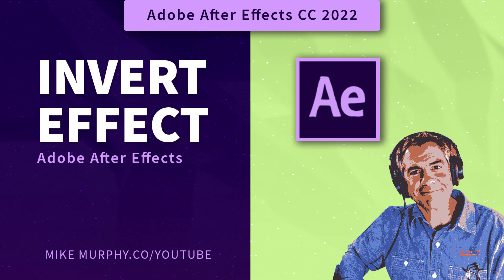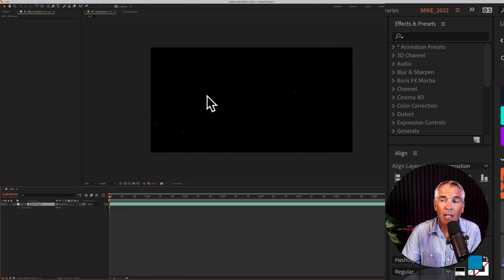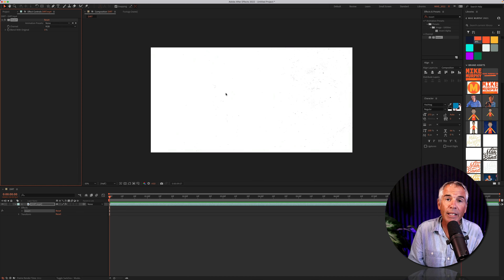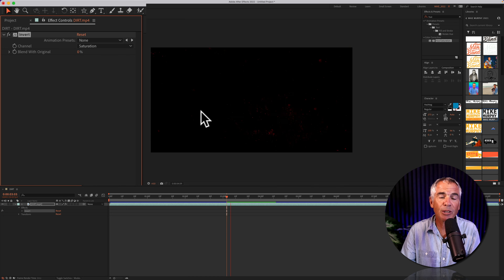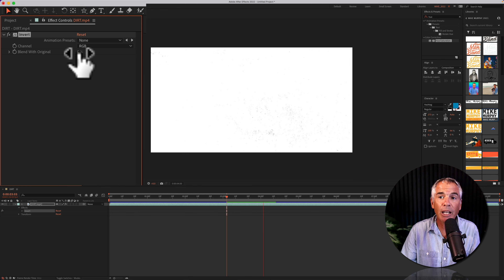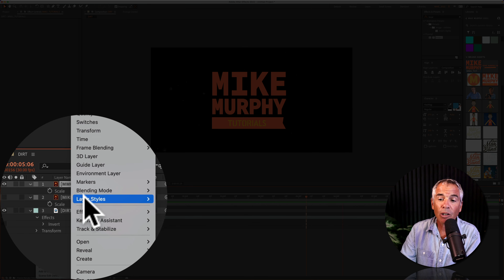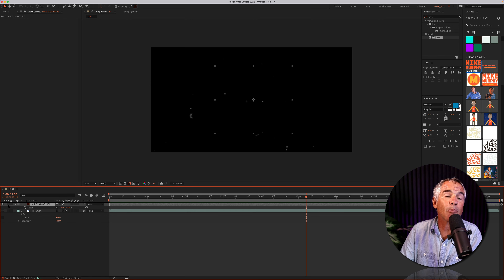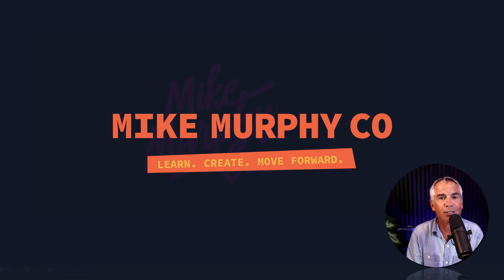After Effects: How To Use the Invert Effect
After Effects CC 2022: How To Use the Invert Effect

This tutorial will show you how to use the Invert Effect in Adobe After Effects CC 2022 which inverts or flips the color values of an image. For example, if you have a black background with white specks and you apply the Invert Effect you will get a white background with black specks.

How To Use the Invert Effect:
1. Select the layer in the Composition to invert
2. Go to ‘Effects & Presets’
3. Search for ‘Invert’ (it is under the ‘Channel’ effects)
4. Drag ‘Invert’ onto the layer or comp window
5. The colors should flip automatically to the inverse or opposite of the original

How To Customize the Invert Effect:
1. Select the layer with the Invert Effect
2. Go to ‘Effect Controls’
3. Click on the drop-down menu to change the ‘Channel’
4. Change the ‘Blend with Original’ to introduce the original colors